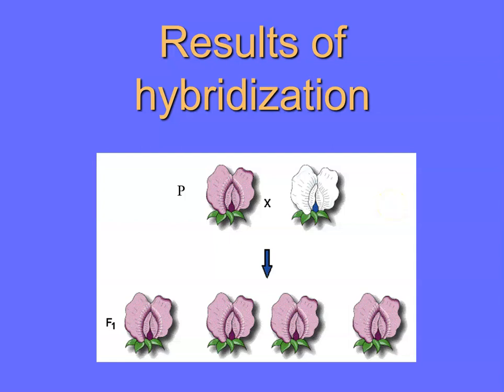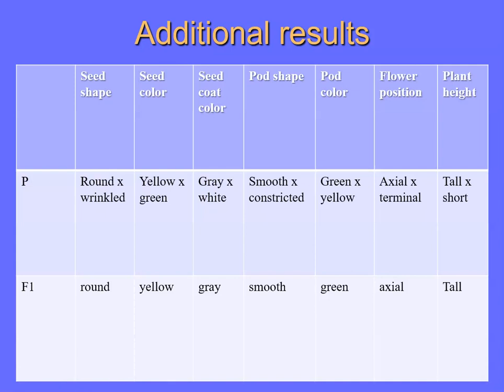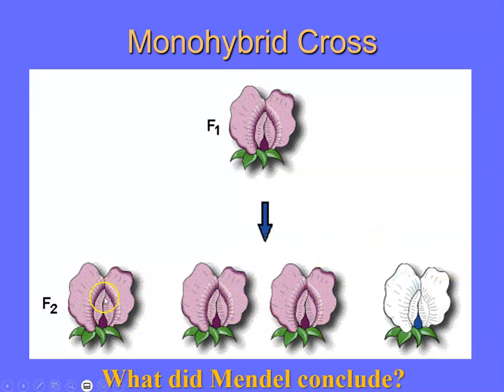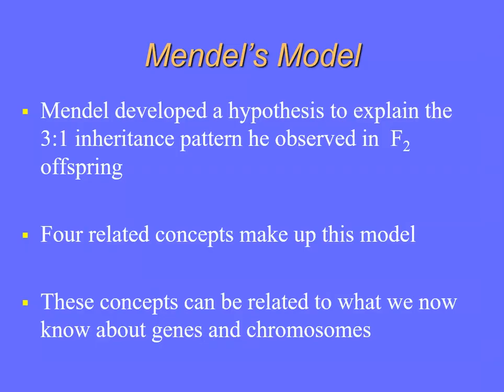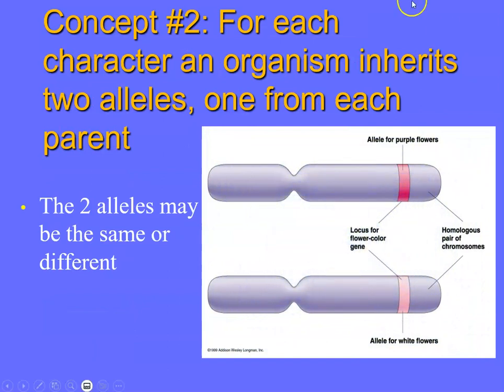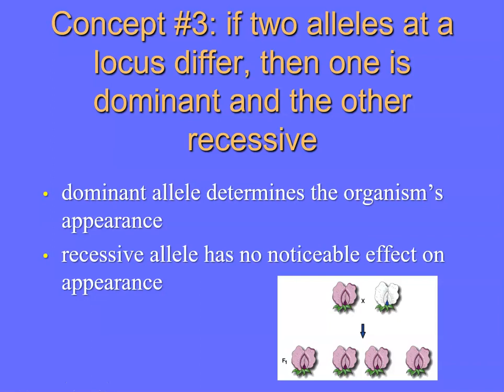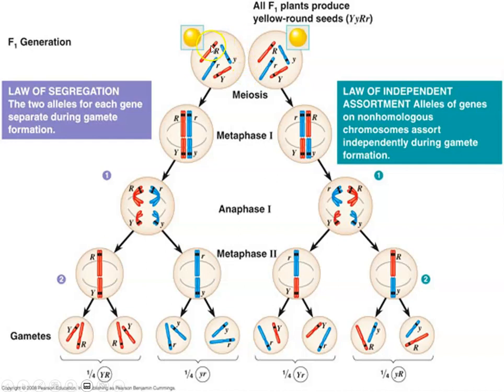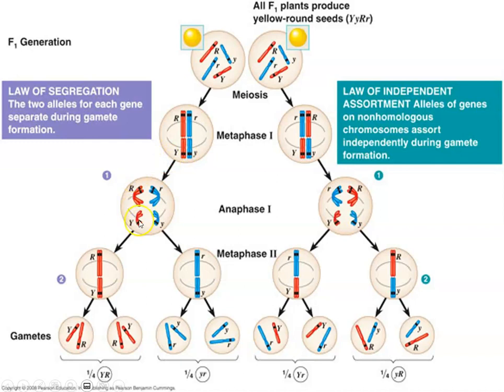Chapter 11 Lesson 2